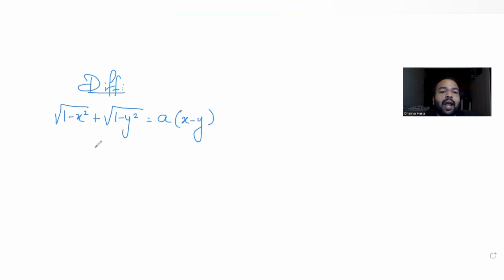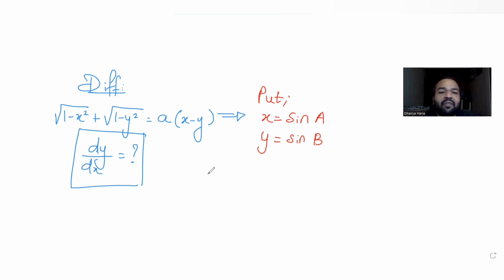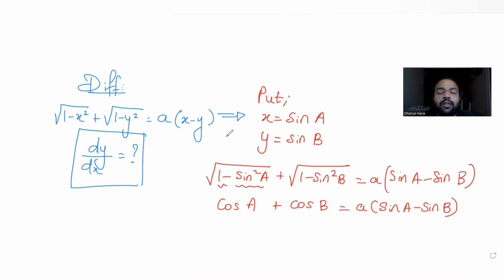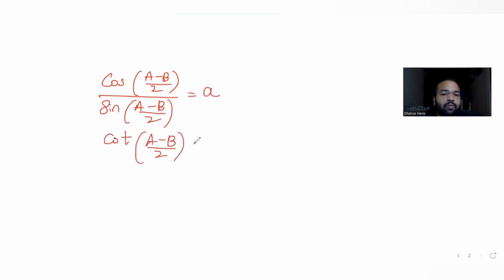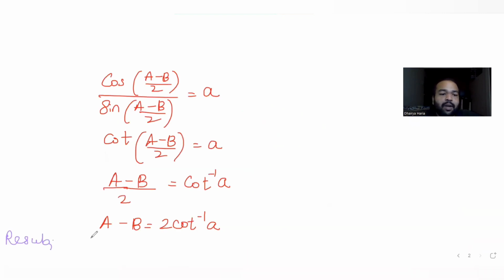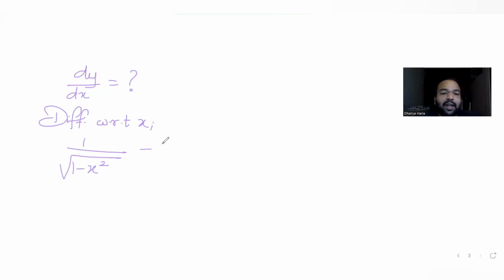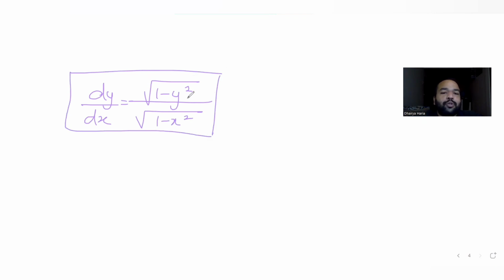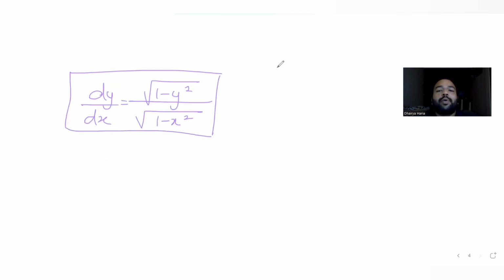If √(1-x^2)+√(1-y^2)=a(x-y), then dy/dx = ? | IIT JEE Advanced | Maths | Derivatives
If √(1-x^2)+√(1-y^2)=a(x-y), then dy/dx = ?
A.  √(1-y^2)/√(1-x^2)
B.  √(1-x^2)/√(1-y^2)
C.  √x(1-y^2)/√y(1-x^2)